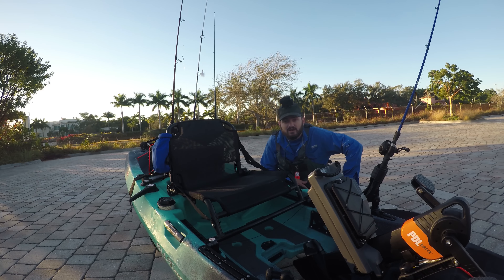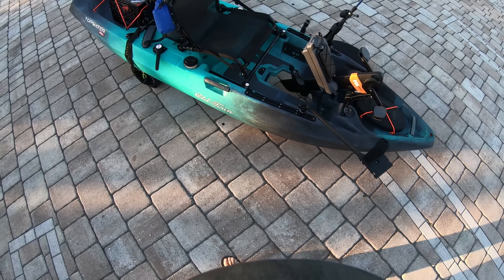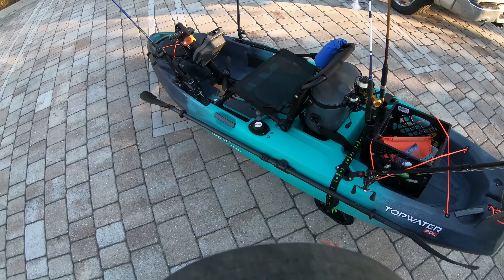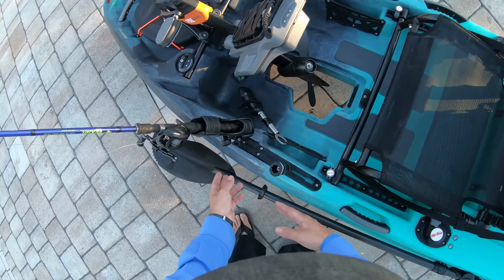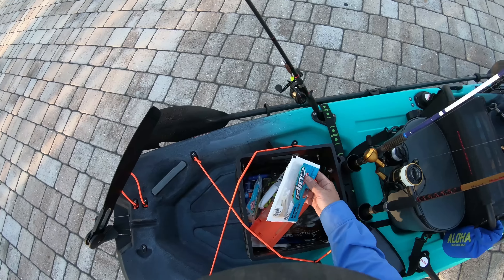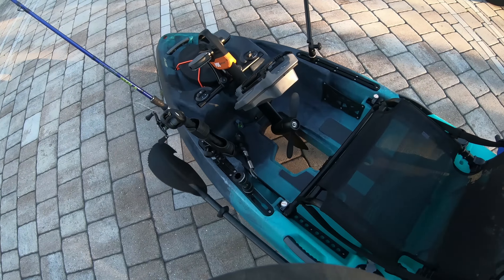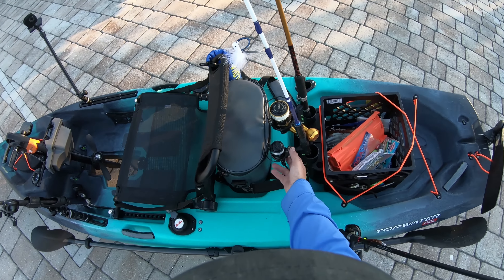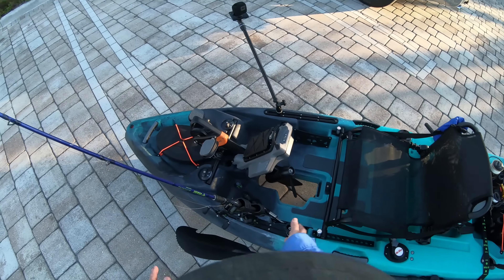Simple Kayak Fishing Rigging Old Town Topwater PDL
Rigging the Old Town Topwater PDL for quick fishing
Had this boat out a few times already, I can say it is very dried when the drive is down! Fishing video coming soon.

Support the Cannel Directly Via IF you find like I have given you VALUE and you want to make sure this channel keeps going? There are several ways in which you can help, you can donate directly via

Cash: $afishingtv

Aliex Folgueira